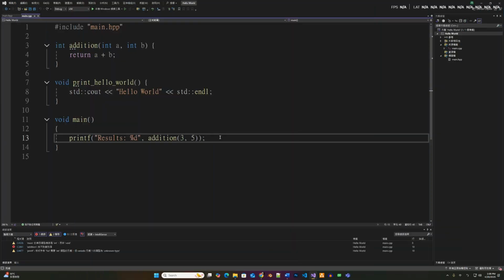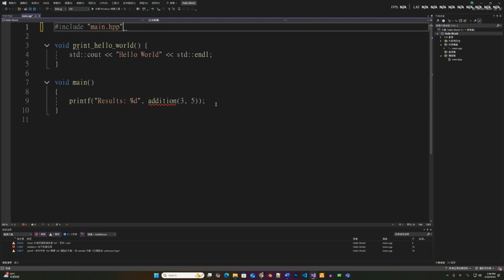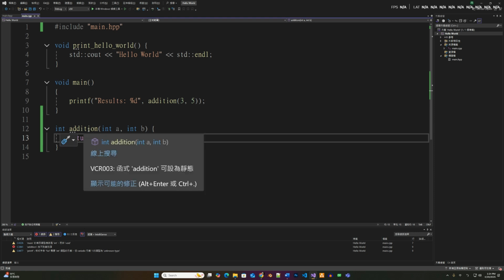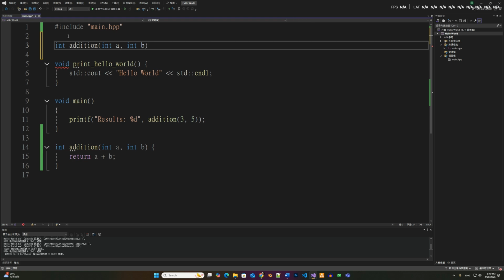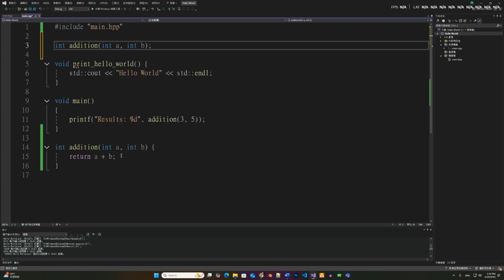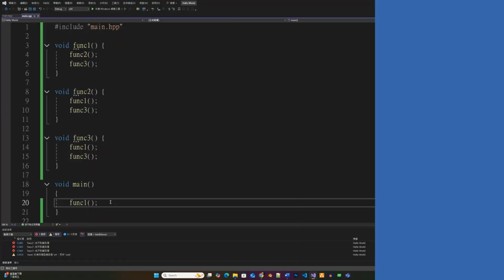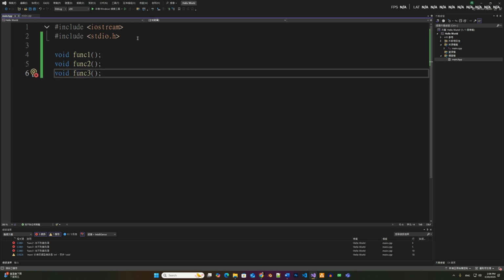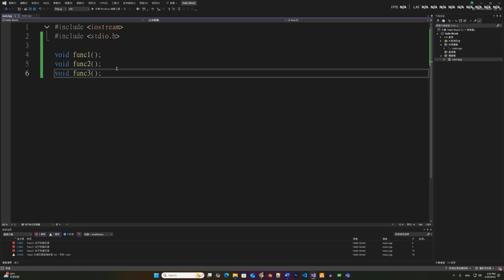C/C++ Tutorial for beginners - Lesson 16: Modularization